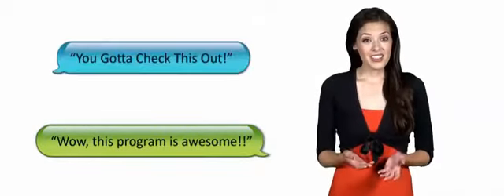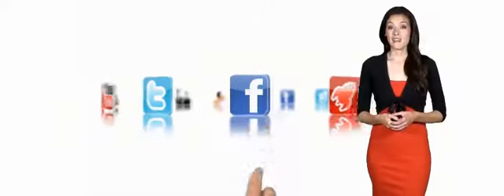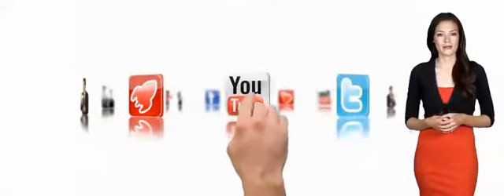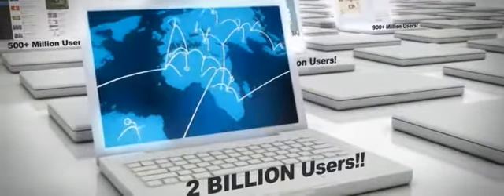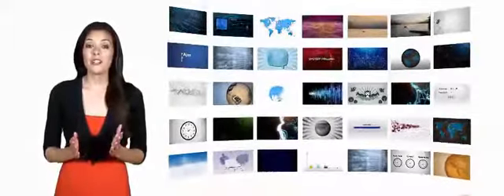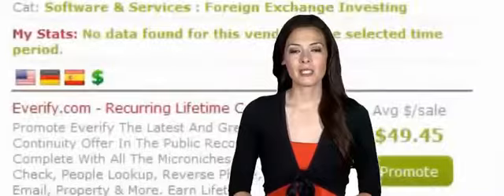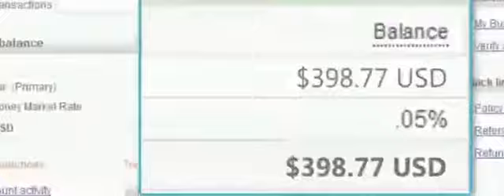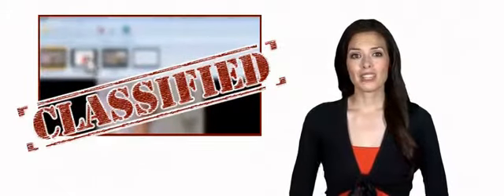How to make money uploading videos!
Make money with TubeLaunch. Easy video tutorials show step by step instructions on how to make money with TubeLaunch. Thousands of companies are looking for people just like yourself to upload their videos onto YouTube. TubeLaunch teaches you how to get those videos, personalize them and upload them. Absolutely no experience necessary. Easily make money with YouTube and this simple system. Join the thousands of online marketers that have taken advantage of this easy to follow program. TubeLaunch even shows you how to get thousands of views on your videos. Get instant access. Click the link above to see how easy it is to make money with TubeLaunch.